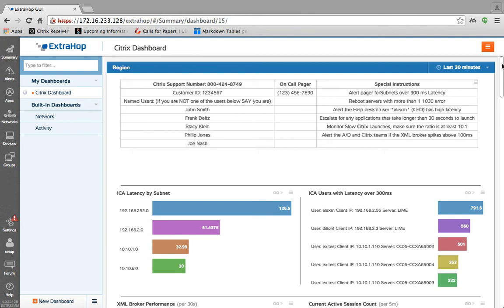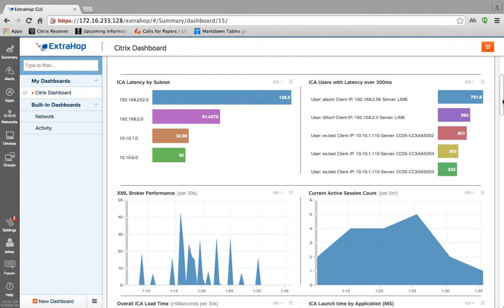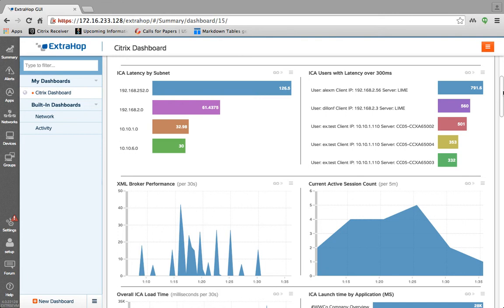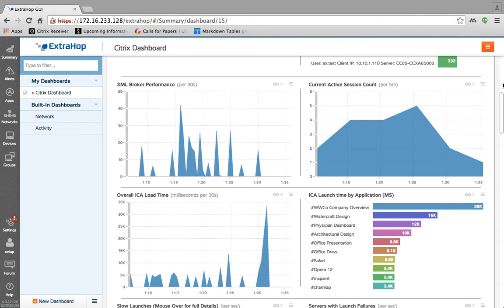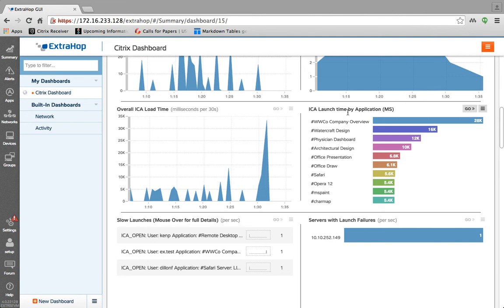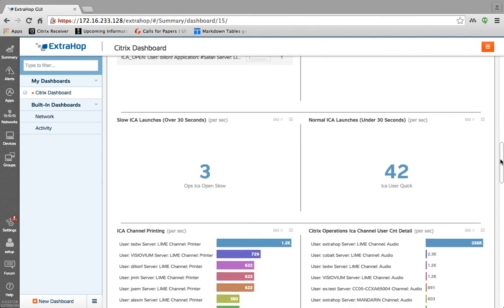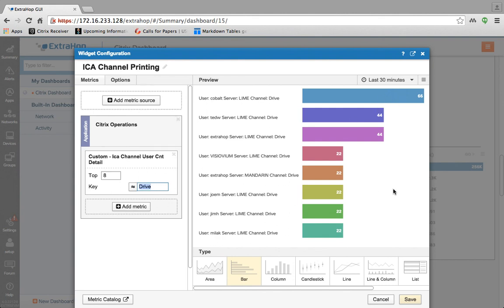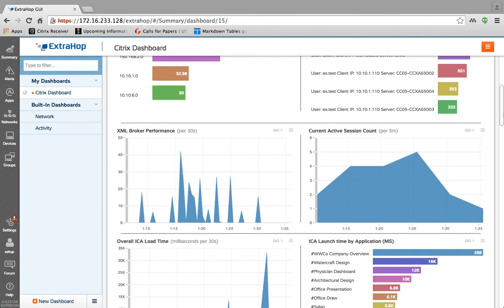ExtraHop Citrix Dashboard Walk-Thru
An example of the Dashboard capabilities coupled with the Citrix SA Bundle from ExtraHop